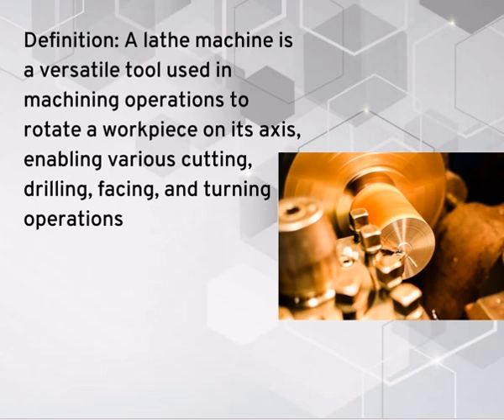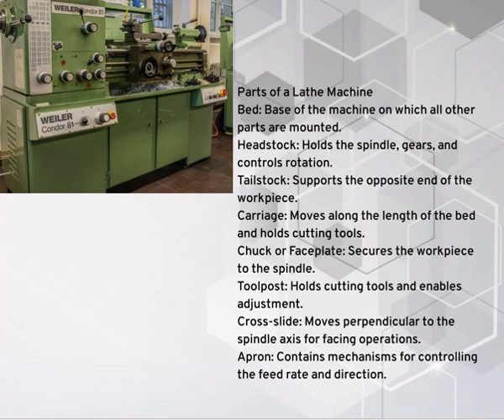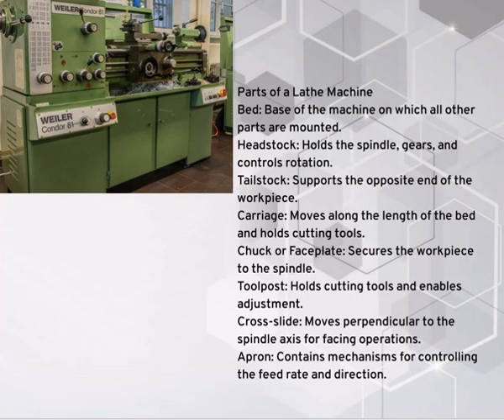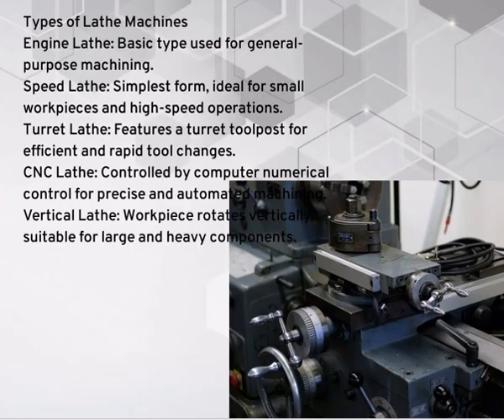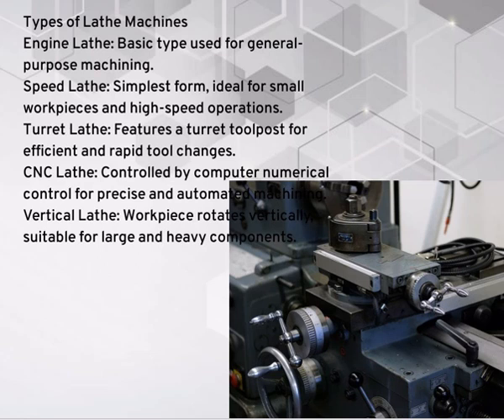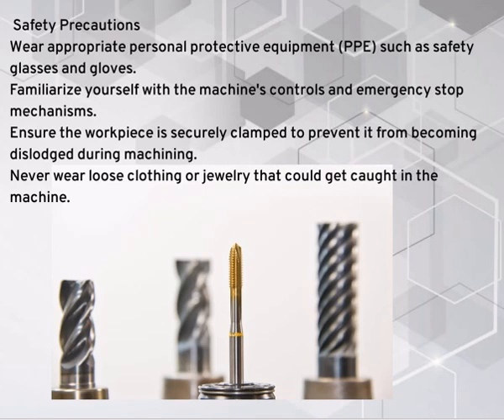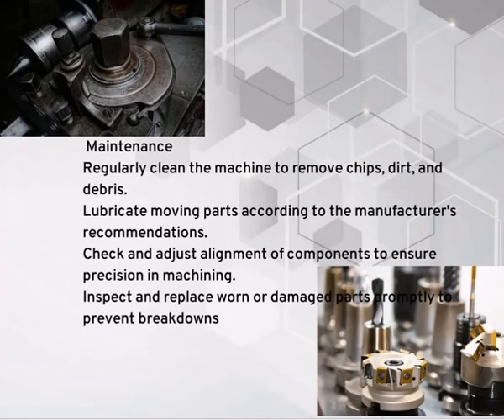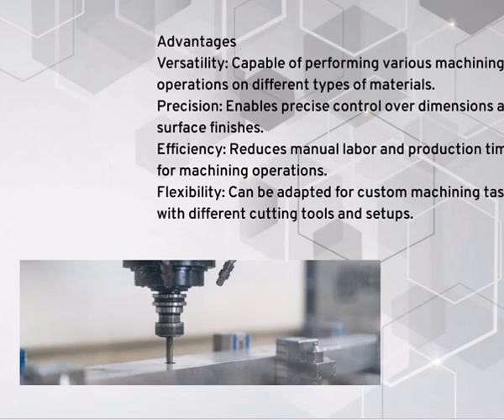Lathe Machine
Introduction to lathe machine